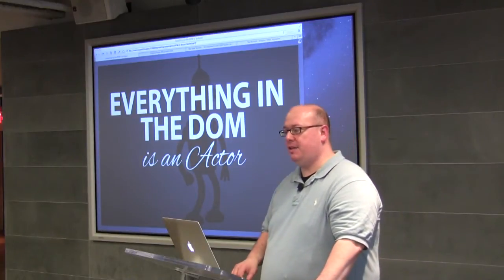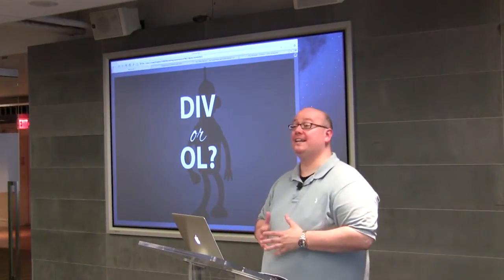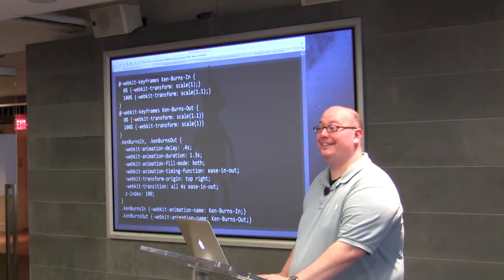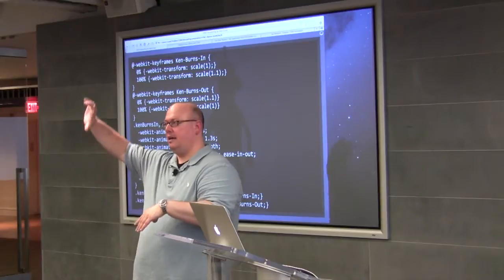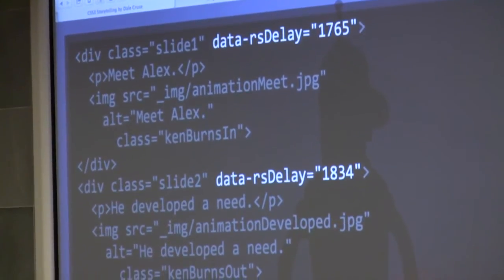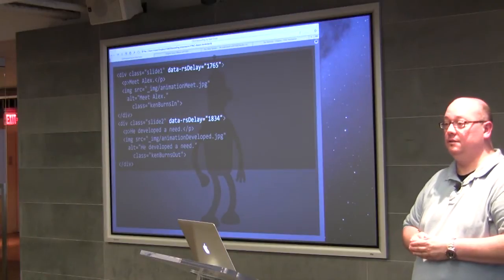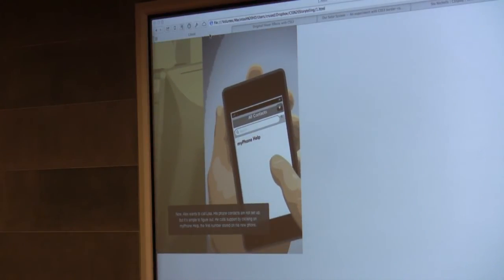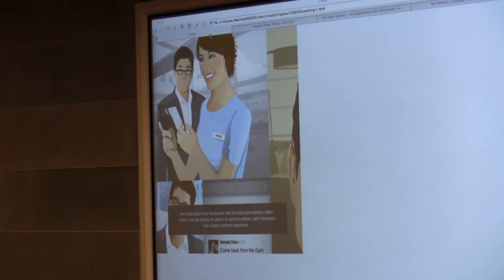HTML5 Boston - Storytelling with CSS3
For years, we've used CSS to display styled web pages all at once, like a photograph. But if we think of ourselves as movie directors & display things in sequence, we can produce fully animated CSS3 stories. We'll go way beyond experimental laboratory techniques to see what's possible with practical, real-world CSS3 animation. We'll examine how to use advanced web standard motion techniques such as keyframe animation, animation delay & duration, transitions & transforms & the data-* attribute to sync our animation with an audio track to create a compelling animated story.

Dale Cruse tells stories. When he started his career as an Army photojournalist, he told stories with words & photos. Once he learned how to lay out his stories using web standards, his path became clear. Now, nearly 20 years later, as author of "HTML5 Multimedia Development Cookbook" and technical editor of several other HTML5 books, he tells stories with code. Since focusing on digital development, he's worked with some of the most well known clients in the world, including 20th Century Fox, Bloomingdale's, and MINI Cooper. He juggles being both a senior front-end developer at Allen & Gerritsen and being a N.Y. Yankees fan in South Boston. You can't get him to shut up on Twitter at @dalecruse

Thanks to Hill Holliday for hosting our June Meetup.

Hill Holliday is proud to be among the top marketing agencies in the country, with more than 850 employees in Boston, New York, South Carolina, and Miami. At the heart of our business are our employees. We've built our company around forward thinking people who are incredibly passionate about their work — the kind of people who respect that success for our clients means listening to them and delivering outstanding results.